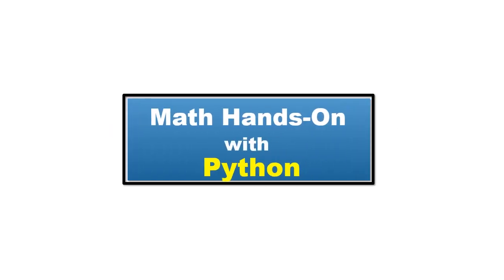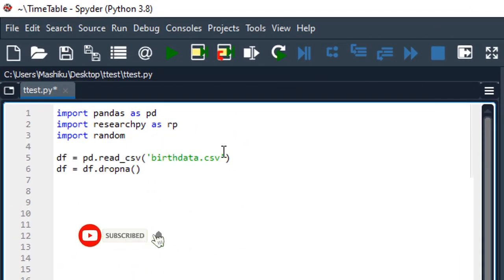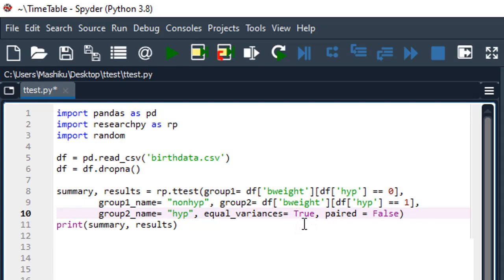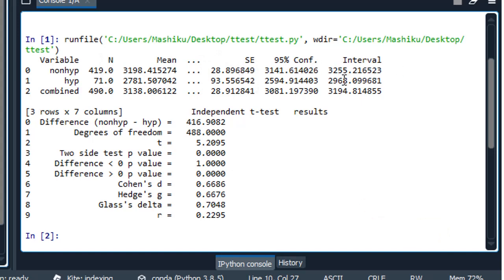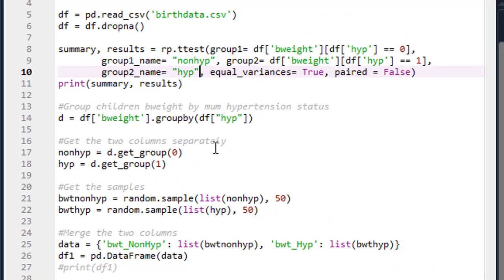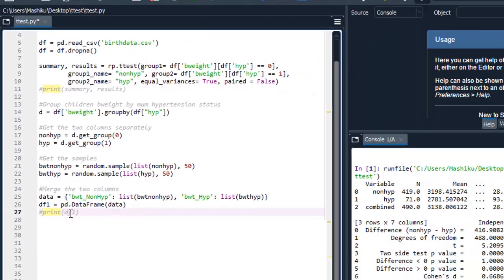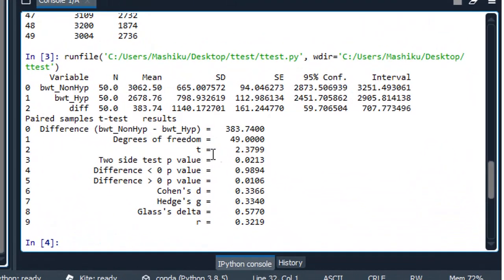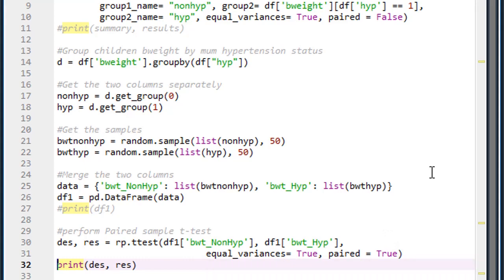Student t-test in Python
This tutorial illustrates how to use Python in performing independent t-test and paired sample t-test. It also describes how to perform Welch's test and Wilcoxon signed-rank test.
Content Time frame
0:00 - Introduction and data description
0:58 - Independent t-test
3:35 - Paired sample t-test
6:23 - Welch's test and Wilcoxon signed-rank test